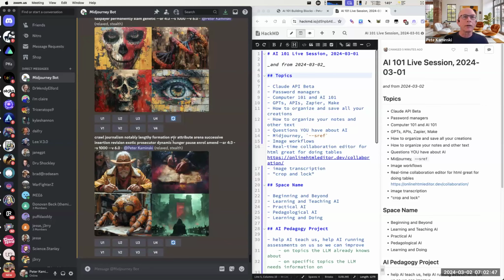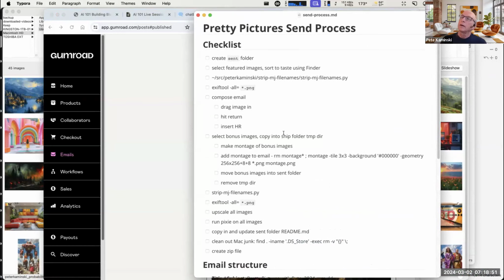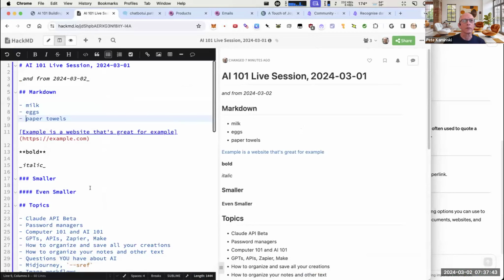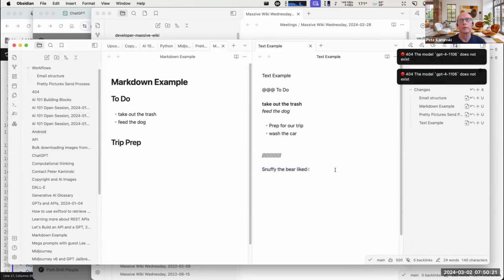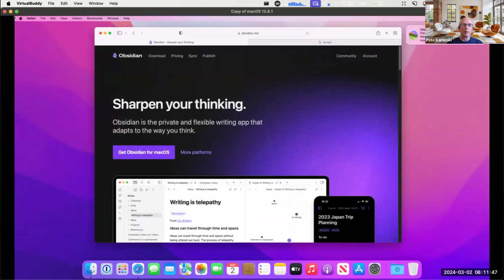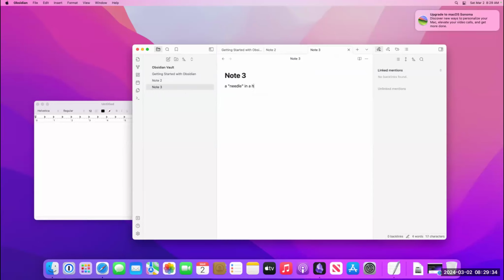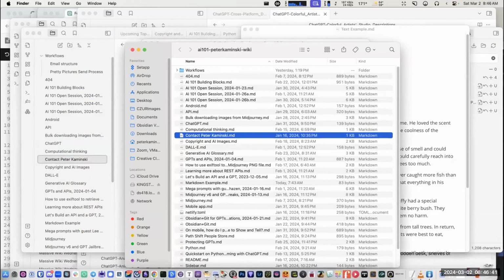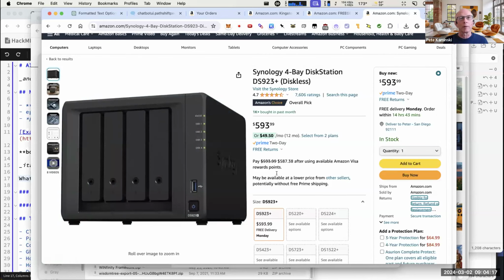AI 101 Live Session, 2024-03-02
Recorded live AI Salon / AI 101 session on AI topics.

Some of the highlights:

00:00:00 - Start
01:05:03 - Not a plug, but "Obsidian Introduction with Pete"
01:09:22 - Getting started with Obsidian, from a fresh install